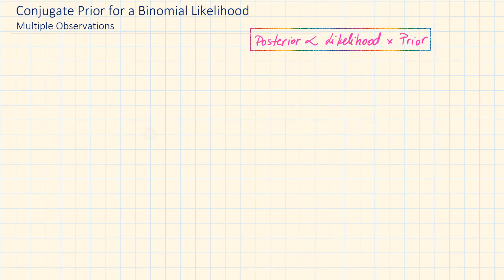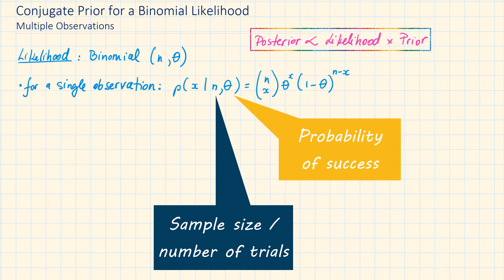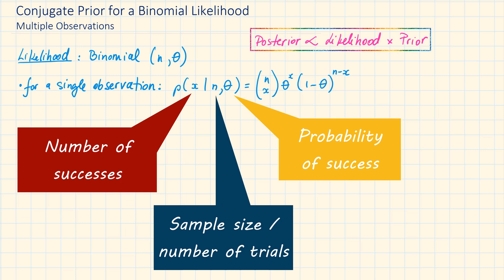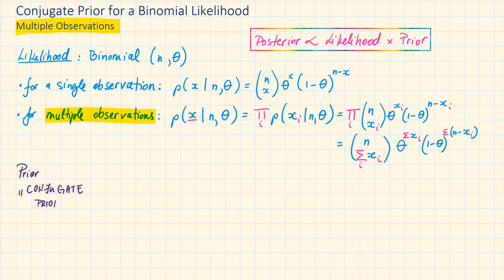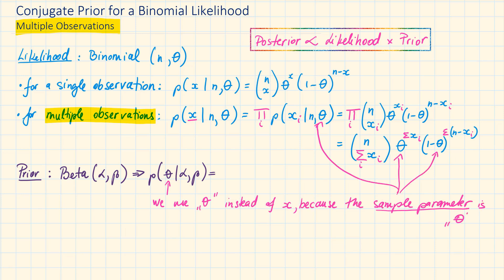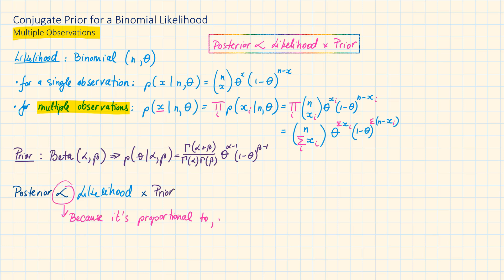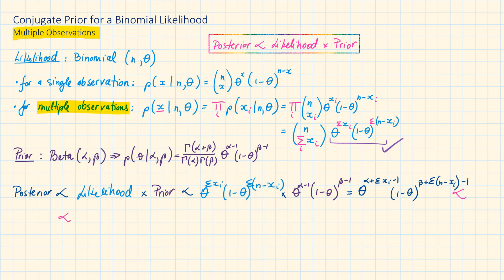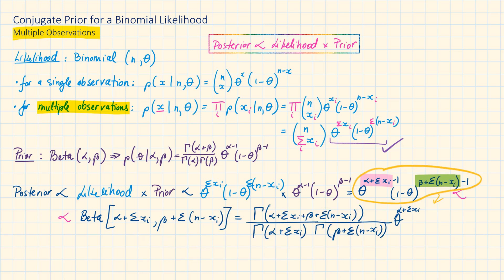CONJUGATE PRIOR for BINOMIAL LIKELIHOOD Multiple Observations | Bayesian Statistics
Step by step example showing that the Beta distribution is a conjugate prior for a Binomial likelihood, when there are multiple observations: the posterior distribution is proportional to the likelihood times the prior.